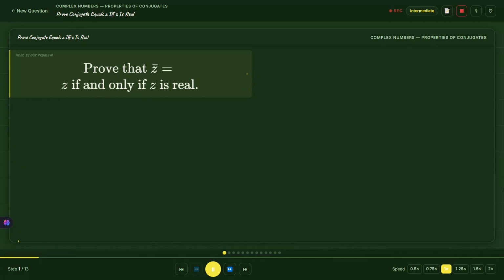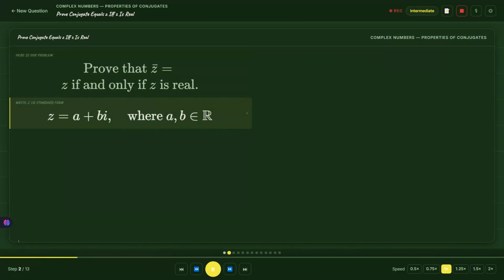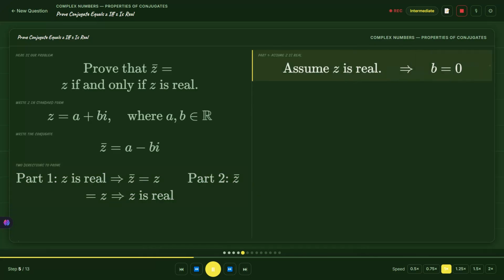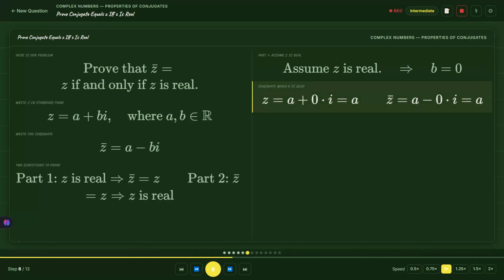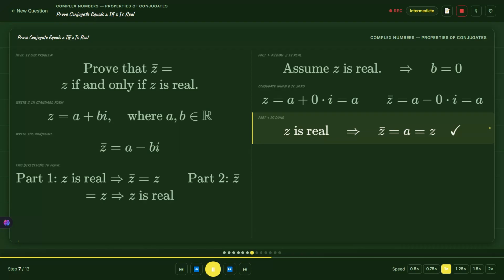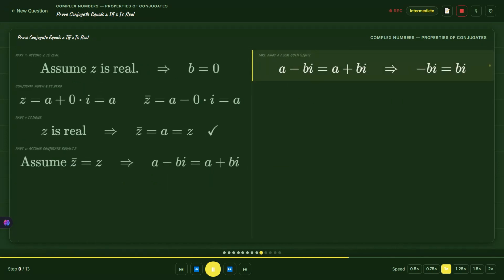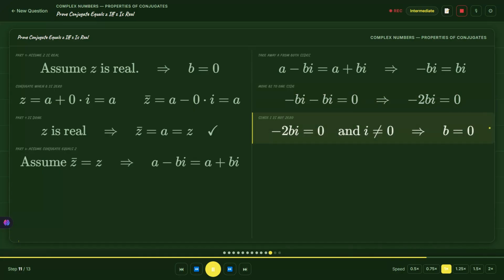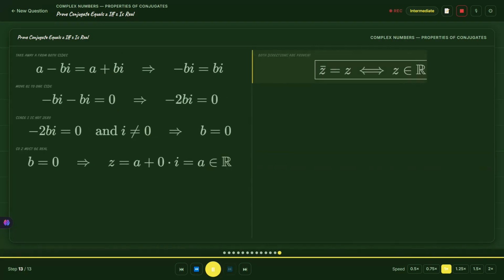Class 11 Maths Ch 1 Ex 1 Q3 | Prove Conjugate Equals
Class 11 Maths Chapter 1 Exercise 1 Question 3 — Prove Conjugate Equals is explained in this clear, step-by-step video tutorial designed for CBSE and NCERT students. In this lesson, we tackle the proof involving complex number conjugates, a fundamental concept in Class 11 Mathematics that forms the backbone of higher-level algebra and competitive exam preparation.

Understanding how to prove that the conjugate of a complex number satisfies key algebraic properties is essential for scoring well in board exams and entrance tests like JEE. This video breaks down the proof in a simple, easy-to-follow manner so that even beginners can grasp the concept without confusion.

What you will learn in this video:
✅ How to approach conjugate equality proofs step by step
✅ Key properties of complex number conjugates used in NCERT solutions
✅ How to write a clean, exam-ready proof for Class 11 Maths
✅ Tips to avoid common mistakes in complex number problems
✅ How this concept connects to broader Grade 11 algebra topics

This video is perfect for students following the CBSE curriculum, as well as international learners studying Grade 11 Math or looking for algebra tutorial resources online. Whether you are revising for your board exams or learning complex numbers for the first time, this tutorial has you covered.

If you found this video helpful, please give it a LIKE 👍, SUBSCRIBE to our channel for more NCERT solutions and math tutorials, and drop your questions in the COMMENTS below — we answer every query!